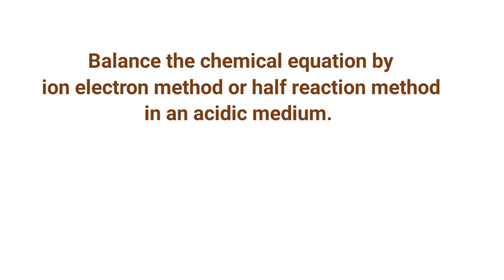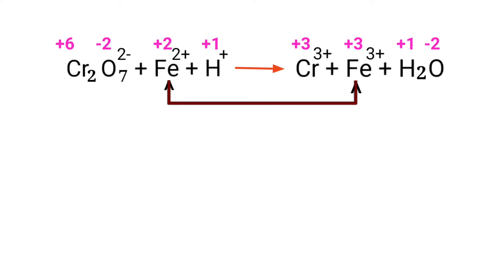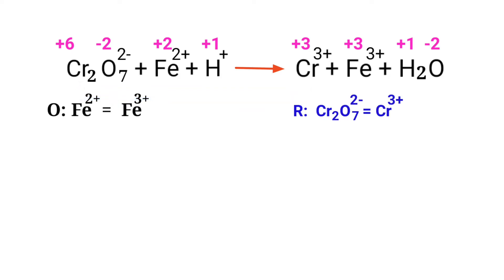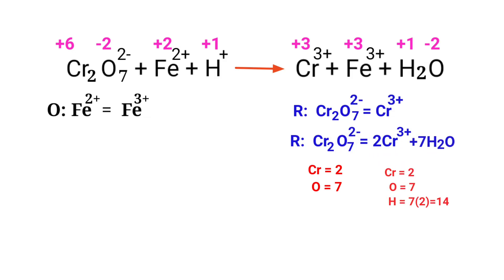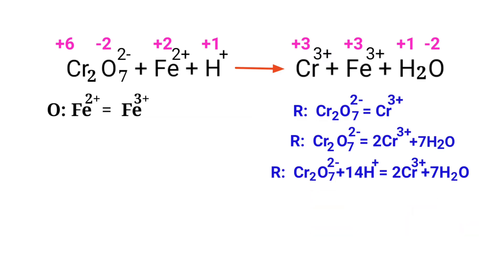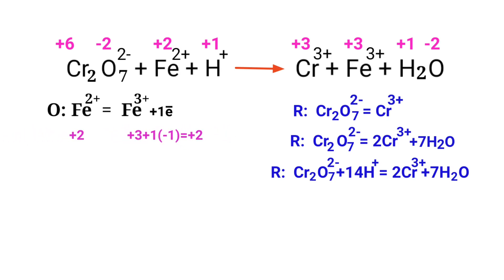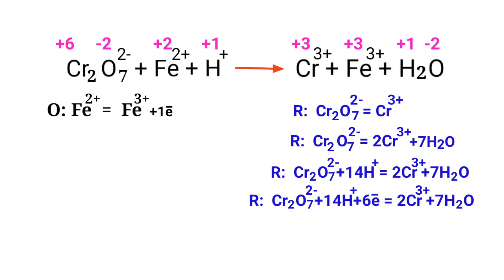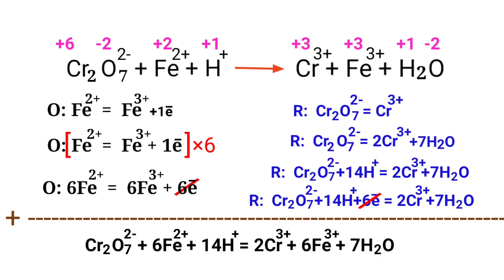Cr2O7^2-+Fe^2++H^+=Cr^3++Fe^3++H2O balance the redox reaction in an acidic medium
Cr2O72-+Fe2++H+=Cr3++Fe3++H2O
balance the chemical equation by ion electron method or half reaction method in an acidic medium.
cr2o7-2+fe+2+h+=cr+3+fe+3+h2o
How to balance the redox reaction by ion electron method or half reaction method?
Dichromate ion+ferrous ion+hydrogen ion=chromium(3) ion+ferric ion+water.
Dichromate ion, ferrous ion and hydrogen ion are reacts to form chromium(3) ion, ferric ion and water.